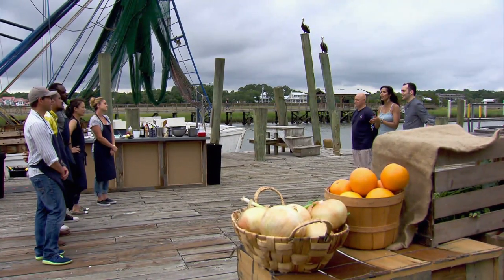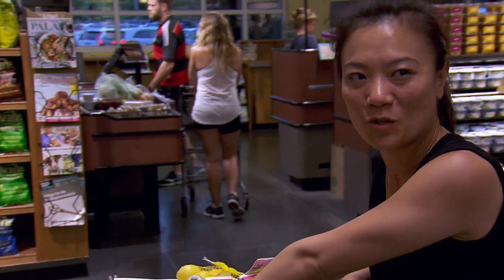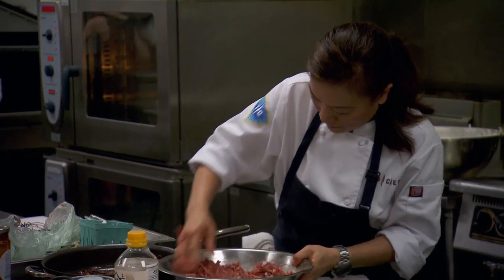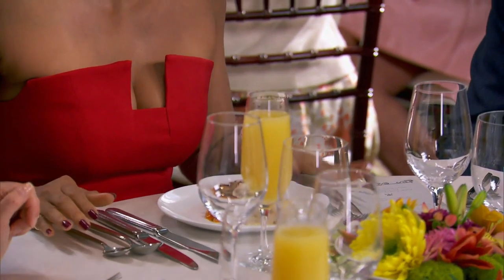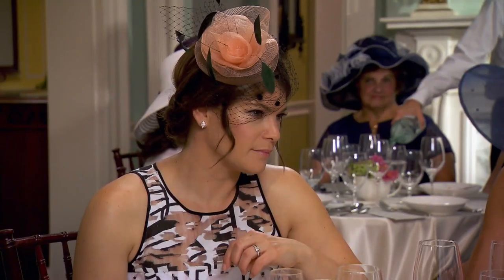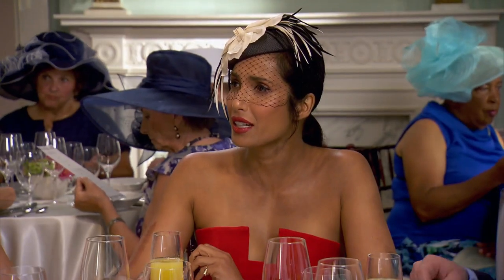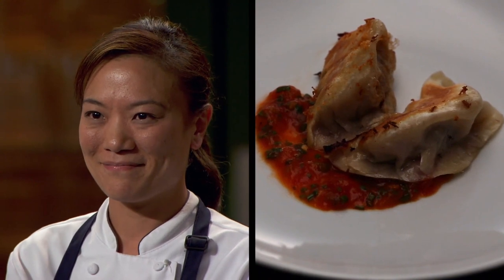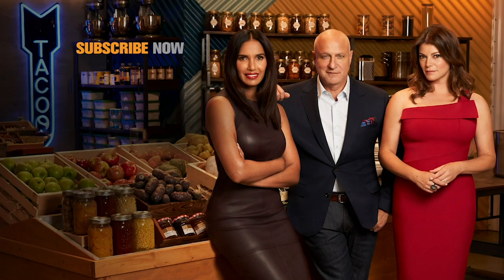The Dumpling That Tastes Like A Cheeseburger | 🍔 World Cheeseburger Day! 🍔 | Top Chef: Charleston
For this challenge, the cheftestants were tasked with making creative and whimsical breakfast and lunch mash-up dishes for a southern brunch. Shirley Chung's beef & cheddar dumpling with tomato bacon relish fused her Beijing roots with contemporary American comfort food.

Clip from Top Chef season 14, episode 10: "Shrimp Boats and Hat Ladies" - Top Chef: Charleston

Watch the best quickfire challenges, high-pressure elimination rounds, restaurant wars, and how-to recipes, or choose from our specials menu, which includes spin-off shows Last Chance Kitchen, What Would Tom Do? and more.